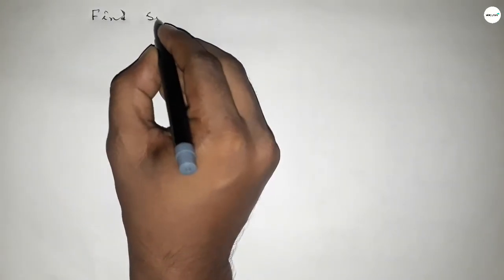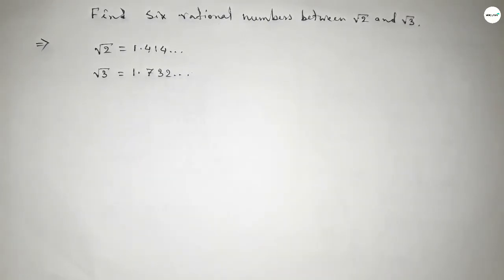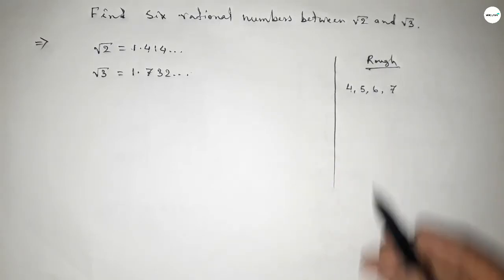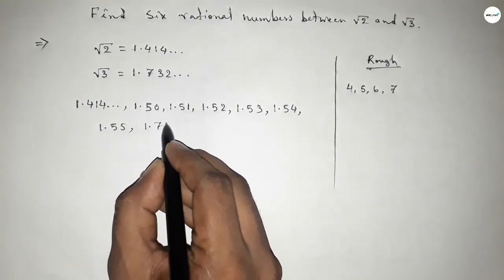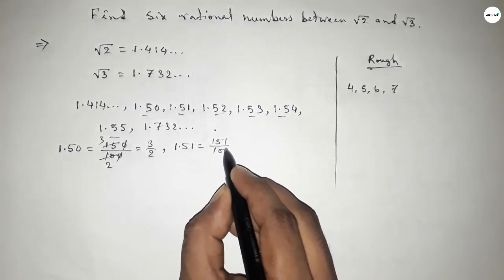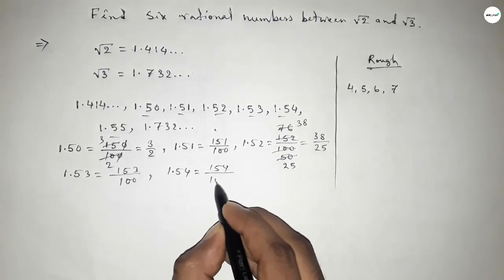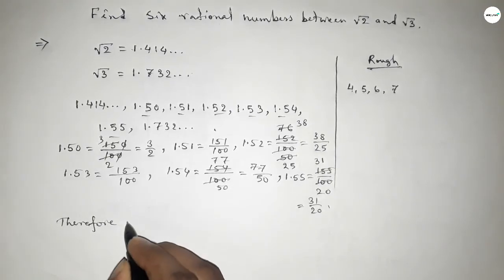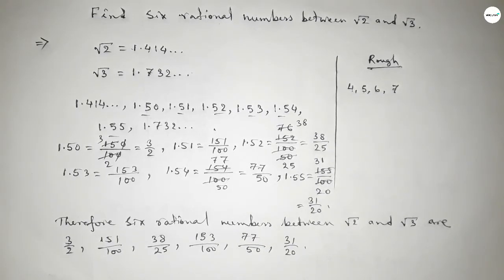How to find six rational numbers between root 2 and root 3.shsirclasses.